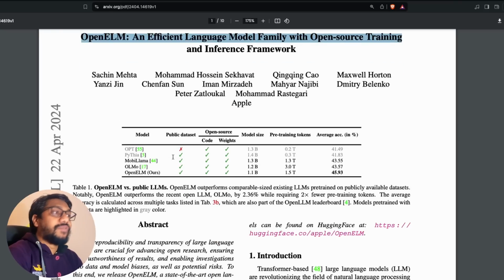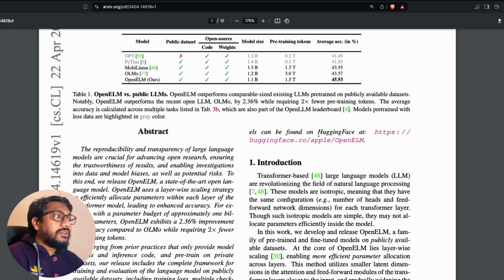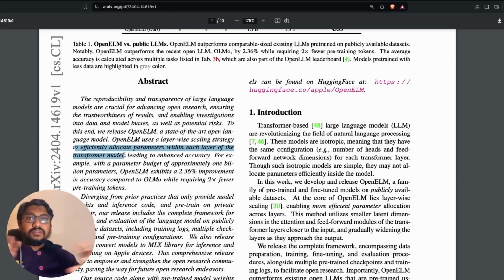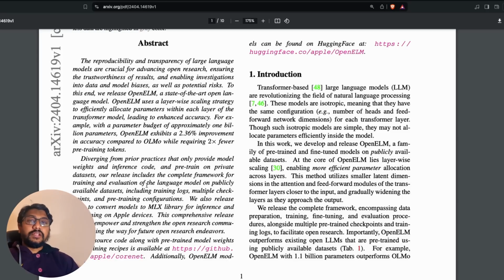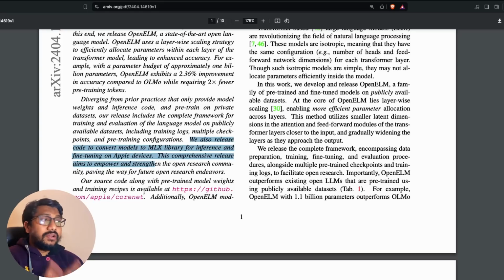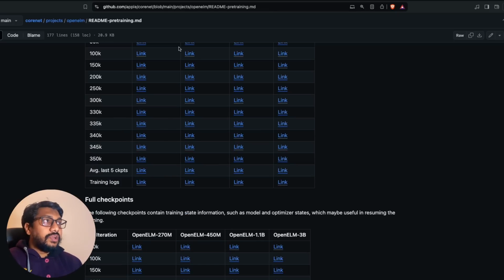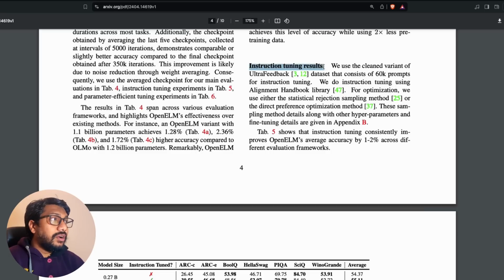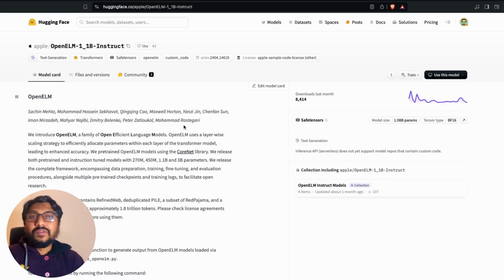Apple beats EVERYONE to share LLM Secrets!!!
🔗 Links 🔗

OpenELM: An Efficient Language Model Family with Open-source Training
and Inference Framework